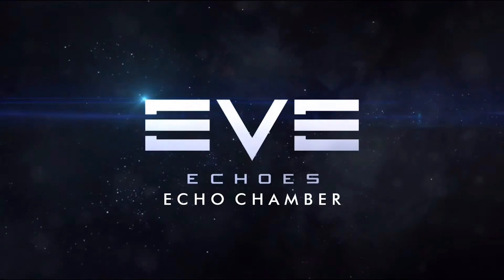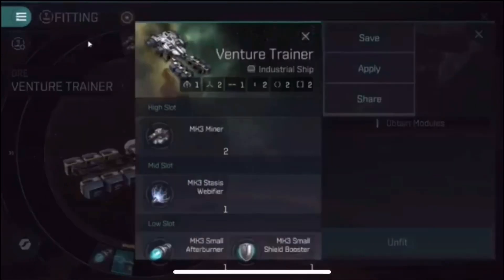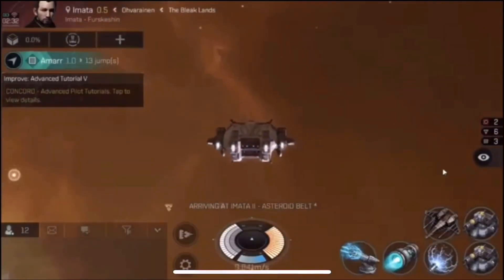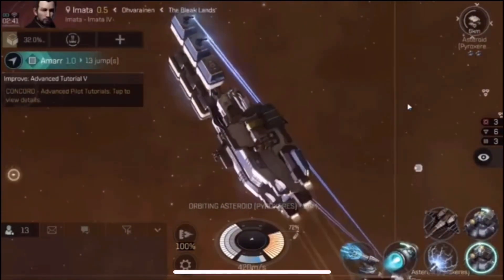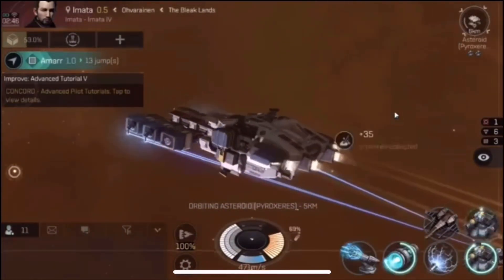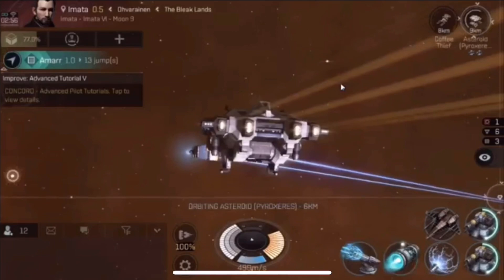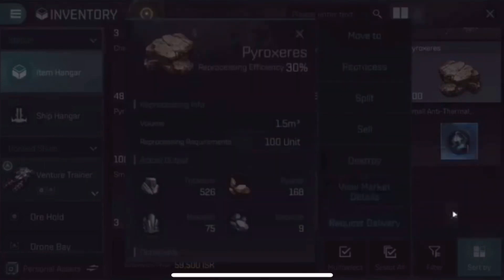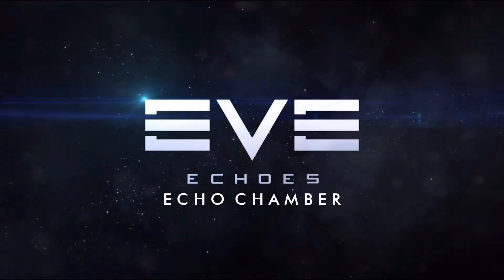EVE Echoes: Fueling the Encounter Economy with Mining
Welcome back to my New Player Guide.
Today, mining, no tricks! I promise... mining.

Mining to fuel Echoes' Encounter Economy.

Footage from EVE Echoes